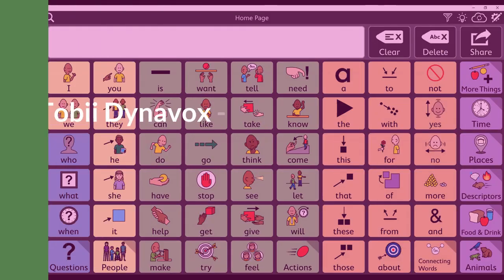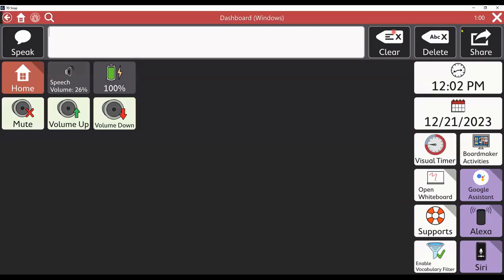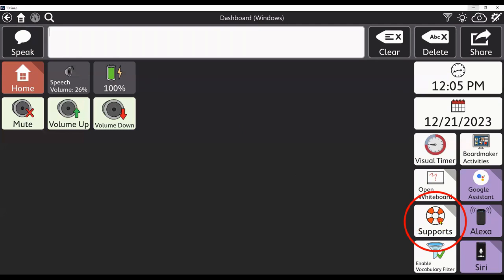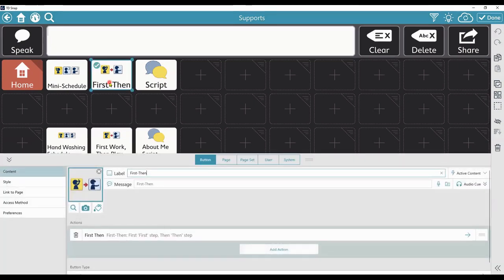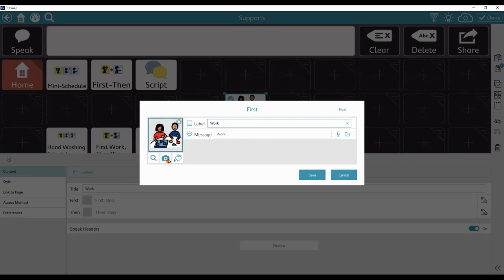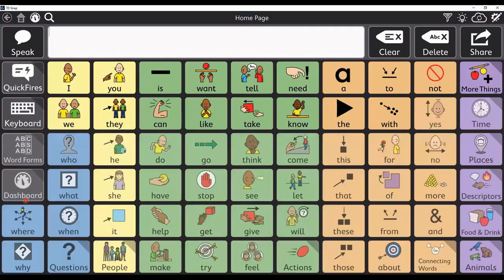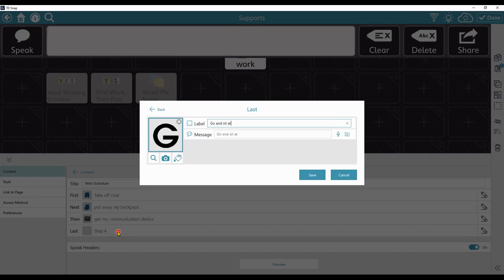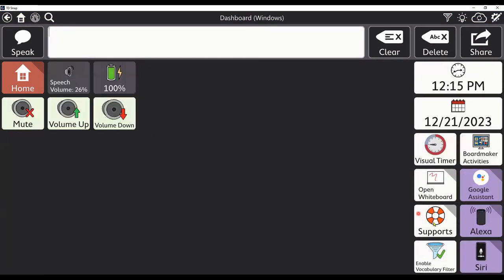Tobii Dynavox: Dashboard-Behavior Supports